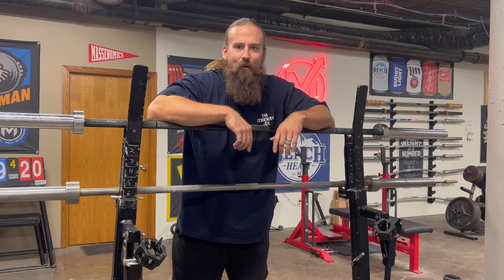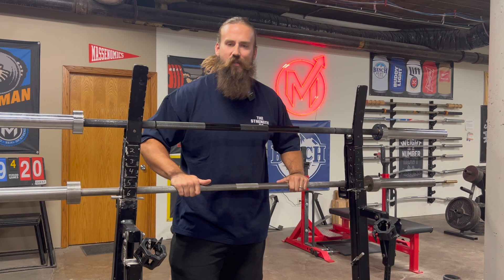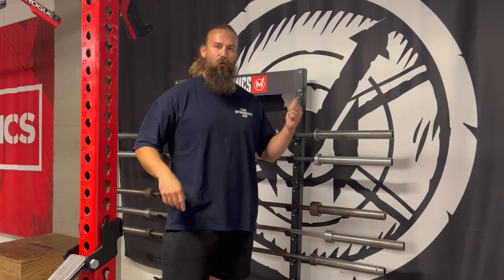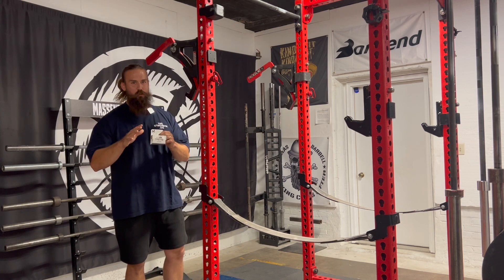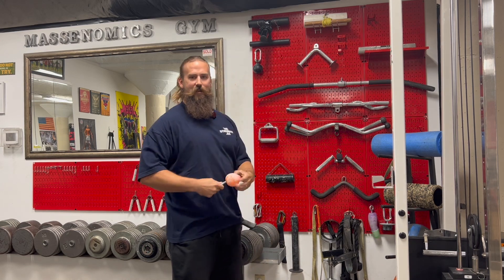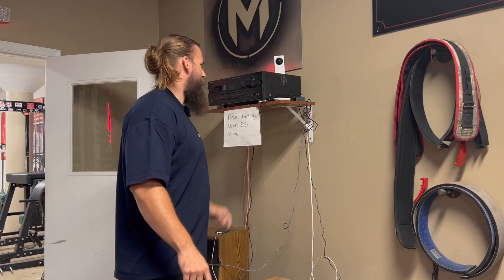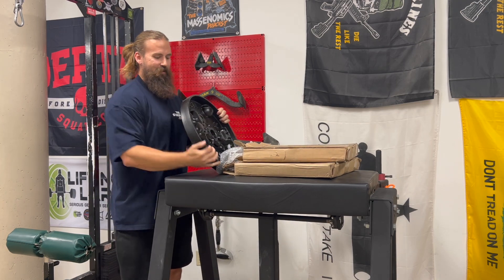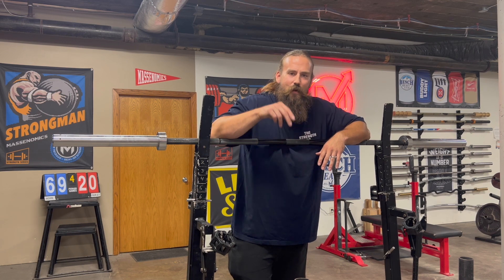Gym Upgrades - Weights, Bars, Storage and more!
The list includes the 29mm Texas Power Bar, an original first generation Texas Power Bar, Le Masters 45 pound deep dish plates, wall control, York Roundhead dumbbells, and more!